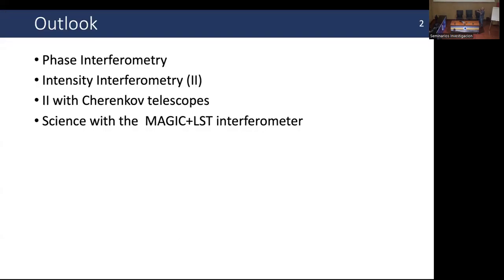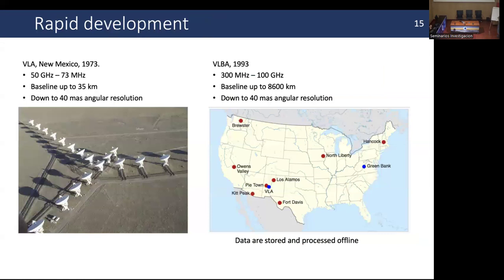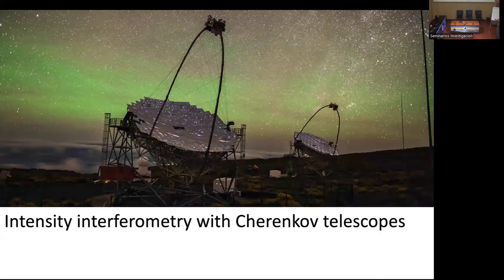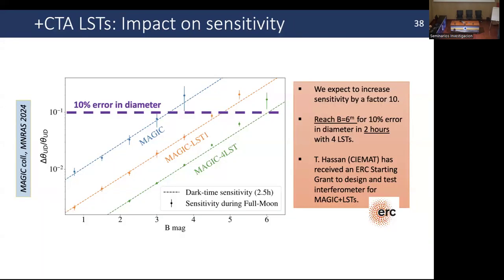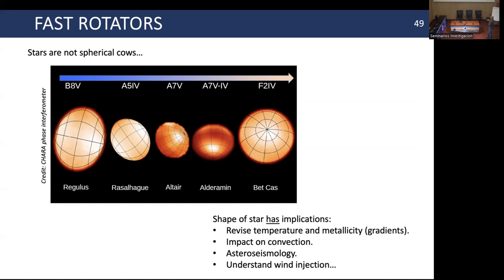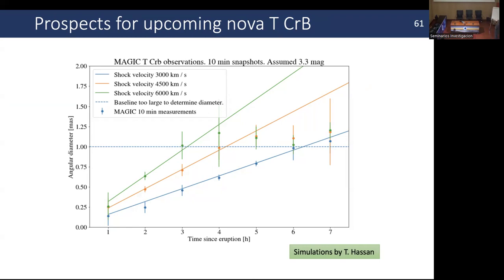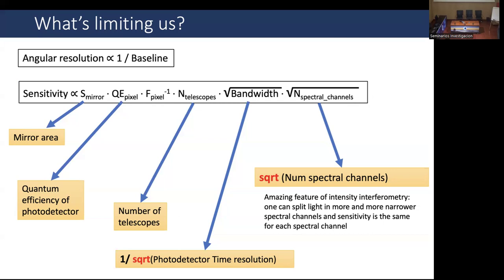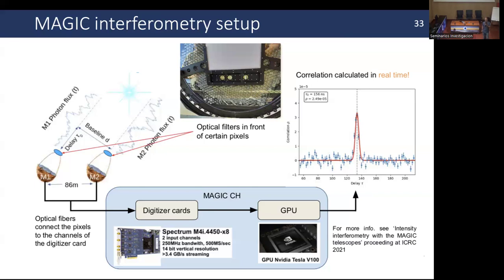Achieving sub-milliarcecond angular resolutions in optical wavelengths with Cherenkov telescopes at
Achieving sub-milliarcecond angular resolutions in optical wavelengths with Cherenkov telescopes at ORM

Talk by Prof. Juan Cortina ()
Given at the Instituto de Astrofísica de Canarias on June 20th, 2024 10:00 AM
The intensity interferometry technique enables telescopes to achieve exceptionally high angular resolutions, on the order of hundreds of microarcseconds, in the optical range. I will explain how, in contrast to traditional phase interferometry, this technique readily accommodates blue and near UV wavelengths, and is straightforward to expand to longer telescope baselines with the potential to reach angular resolutions of a few microarcseconds for baselines of a few kilometers.  In addition to its regular gamma-ray observations, we have been operating MAGIC as an optical interferometer for several years. We have recently measured the diameters of 13 early-type stars that lacked prior measurements. In addition, in 2024 we have extended the same technical solutions to the first CTA Large-Sized Telescope operating at ORM, LST-1.  I will present these observations, delineate plans for the upcoming upgrades to the four LSTs currently under deployment, and describe a science cases that are within reach during the next few years, among others the study of early type stars, fast rotators, and expansion of novae.